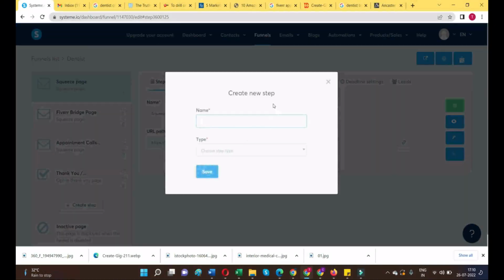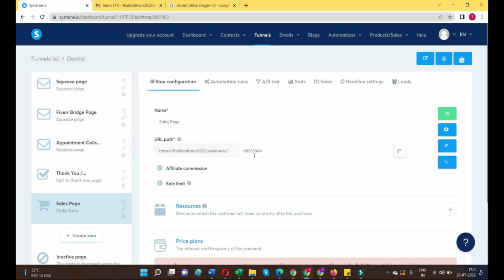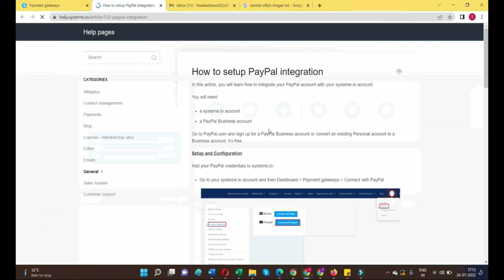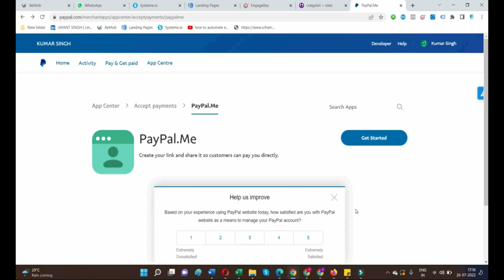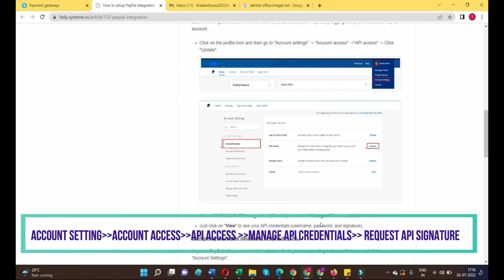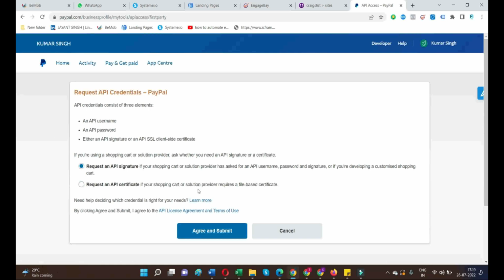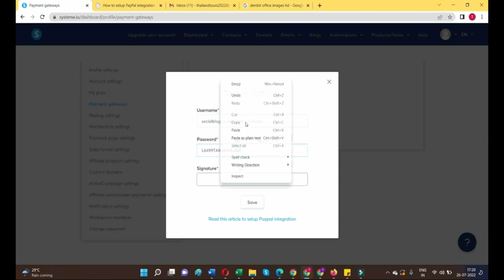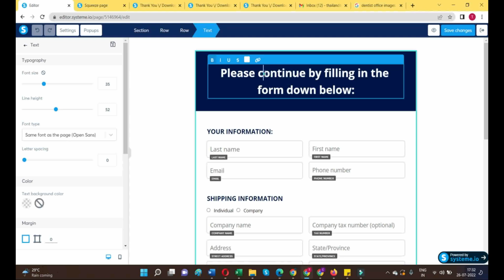How to Connect PayPal to Your Systeme.io Funnel ??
In this video, you will learn to do

My Traveling Passion Latest Russia Trip